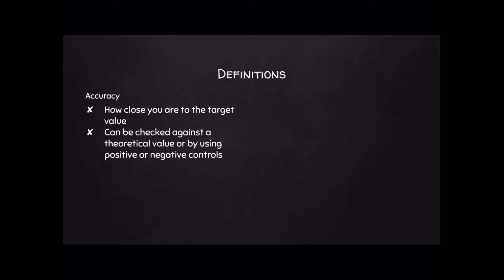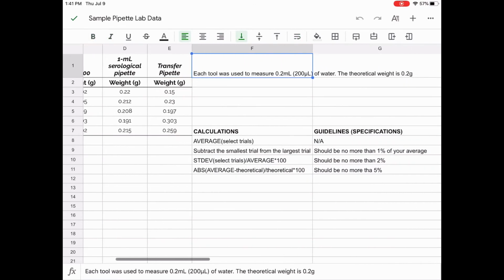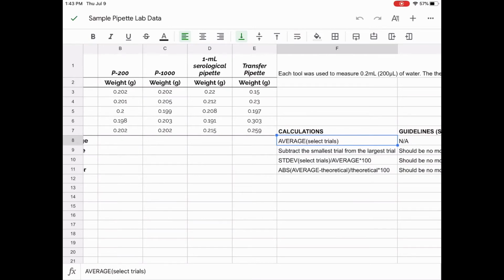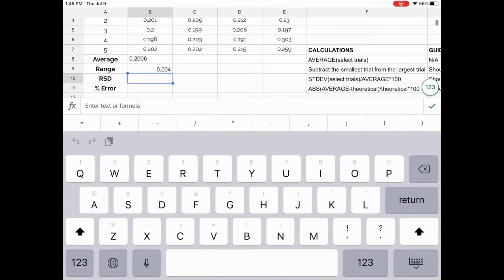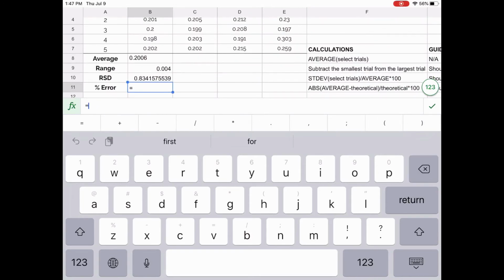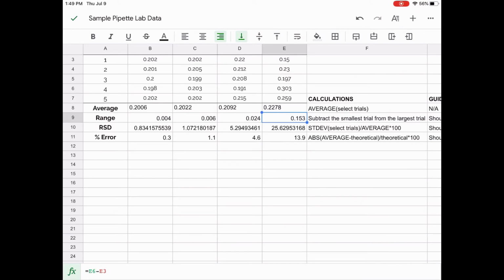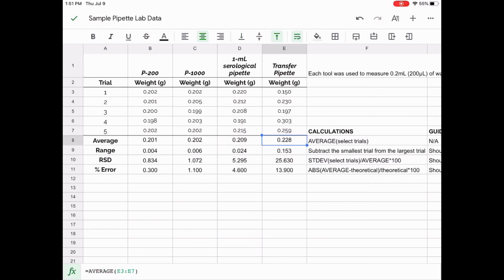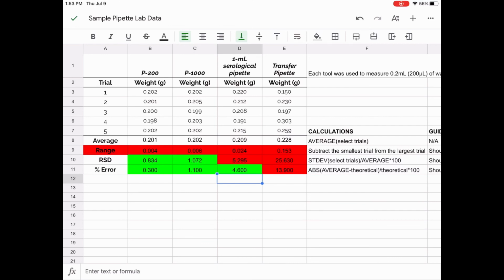Calculating Accuracy and Precision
In this video you will learn definitions of accuracy and precision, as well as how to use a spreadsheet to calculate averages, relative standard deviation, and percent error. These calculations can help you evaluate the accuracy and precision of your data.